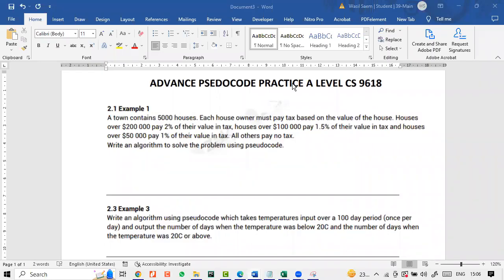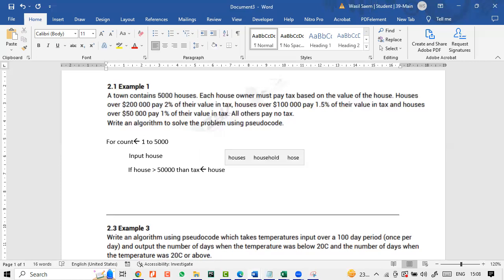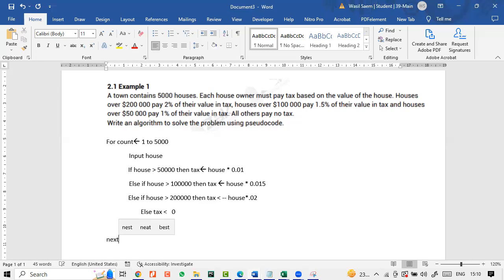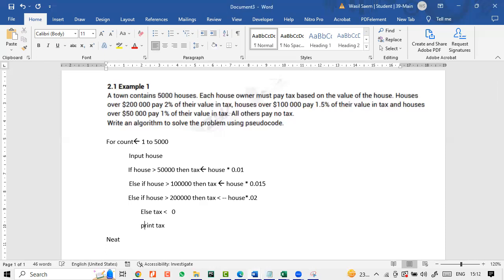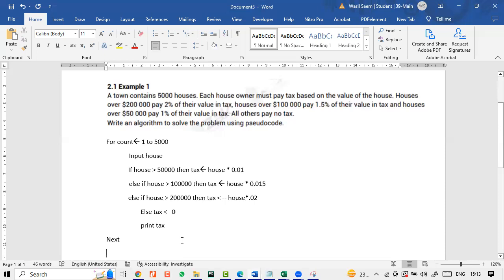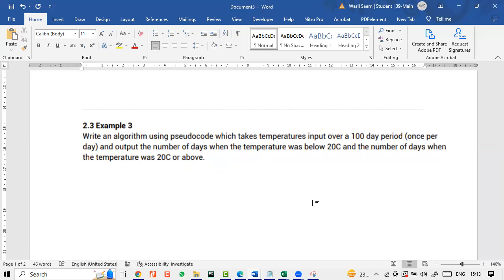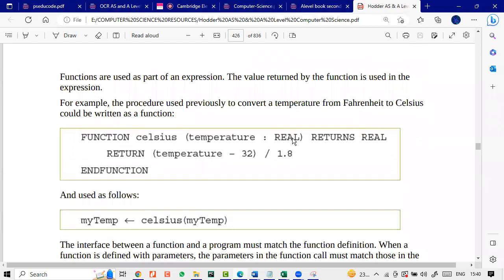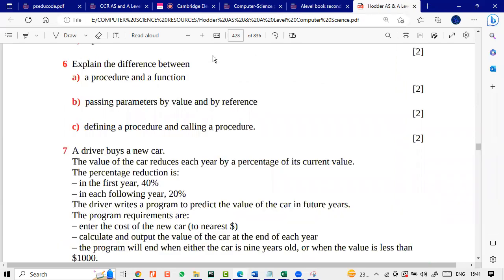Pseudocode -- A Level Computer Science 9618